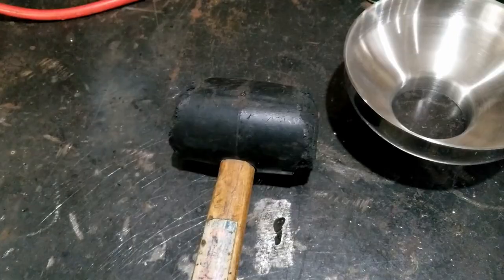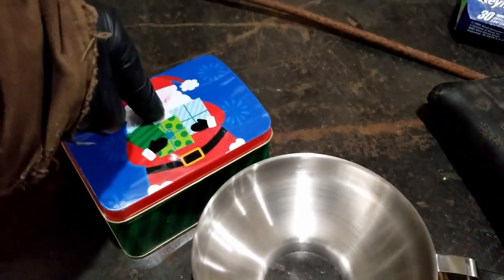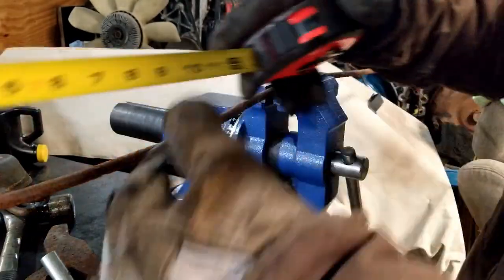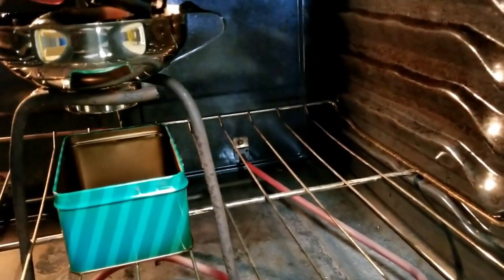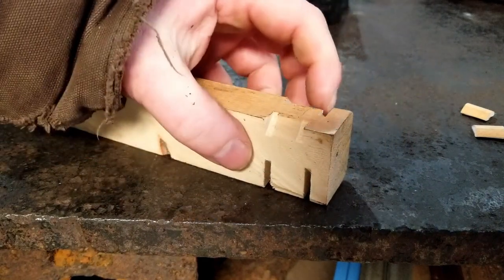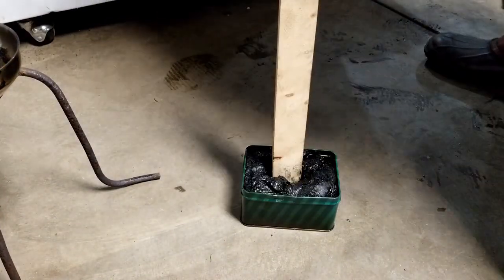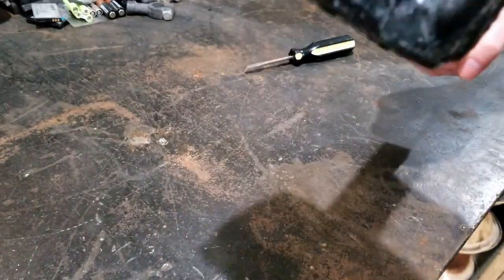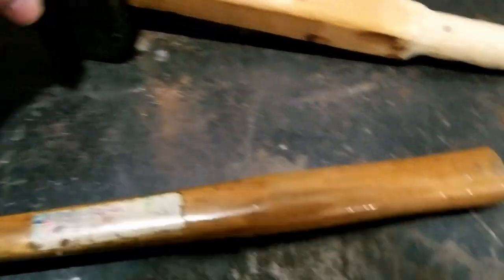DIY Plastic Hammer - Attempt 1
Mongo have a rubber mallet that is starting to fall apart. Could buy one, they not to bad a price but figure try to make one from plastic.
Mongo don't work much with plastic and never made a hammer before so figure give it a try. Get a bunch of plastic from the heating ducts of the Avalanche. You remember avalanche.
No idea what the plastic is, not sure if it HDPE, LDPE, ABS etc...

WARNING: heating plastic can release toxic fumes, wear appropriate PPE.
Small plastic particles can become airborne, wear appropriate PPE. Always work in a well ventilated area.

This is the perfect work for a Barn stove!

Mongo find a little Christmas tin for a mold, a large opening funnel and figure make a handle from a 2x4 chunk of wood. Idea being melt the plastic in the funnel, it falls into the mold and stick the handle in the middle.

This being first attempt lots of trial and error involved!

End result is UGLY to the max, but it is a hammer and it hits stuff. Looks like a couple inclusions and air pockets, but Mongo OK with it. Do a few things different next time.

Vote for MONGO on the worlds ugliest hammer!